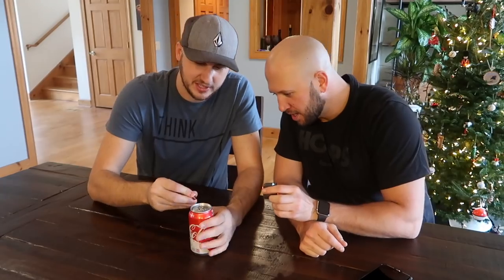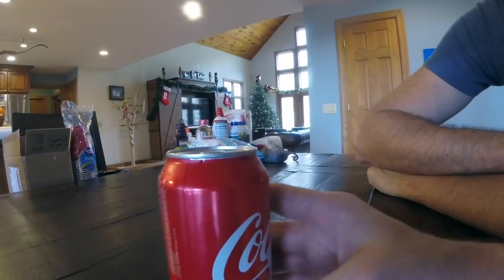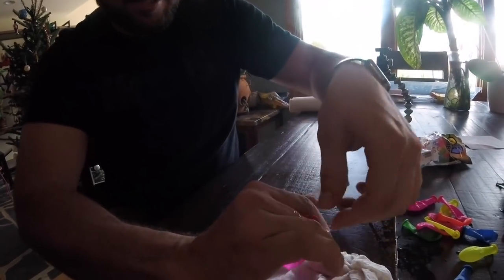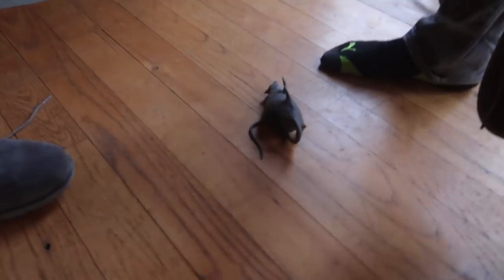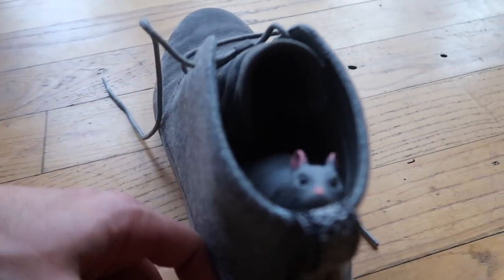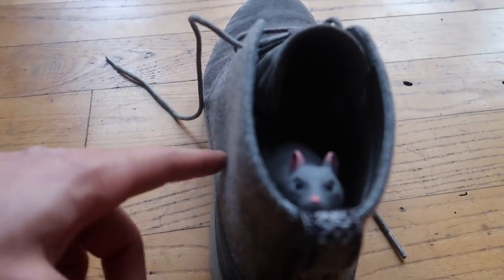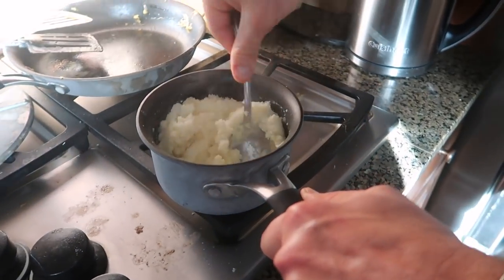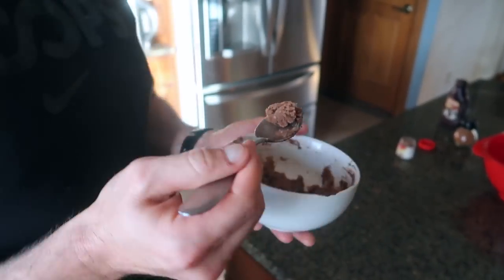10 Best Household Pranks For Your Friends & Family - How To Prank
10 Best Household Pranks For Your Friends & Family How to Prank

10 best household pranks to pull on your friends & family featuring Taras Kul the Crazy Russian Hacker and Dennis Roady demonstrate 10 Household Pranks to pull on your friends & family, pranks listed in this video below. Comment your favorite, I will pin comments
1. Messy Drink Prank 0:08
2. Flower Spray Prank 1:07
3. Whip Cream Chips Prank 2:32
4. Mouse Shoe Prank 3:30
5. Coughing Prank 4:35
6. Wake Up Prank 5:35
7. Ice Cream Prank 5:55
8. Arm Wrestle Prank 7:01
9. Bird Poop Prank 7:38
10. Shaving Cream Wake Up Prank 8:39

About howtoPRANKitup:
Hey! My name is Dennis Roady and I make how to prank demonstrations & funny videos. P.S. Live Inspired & Shock the World!